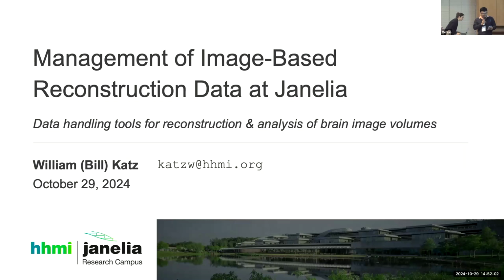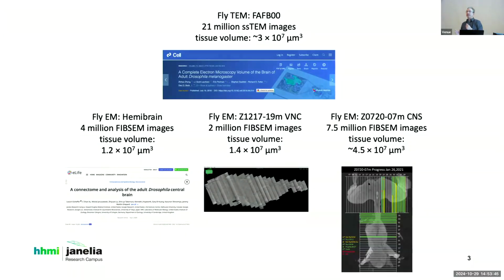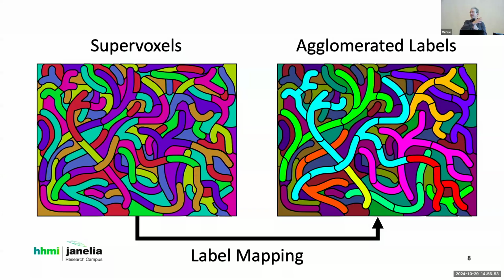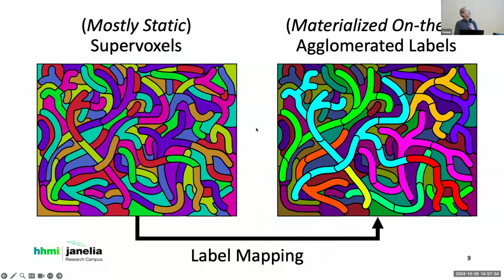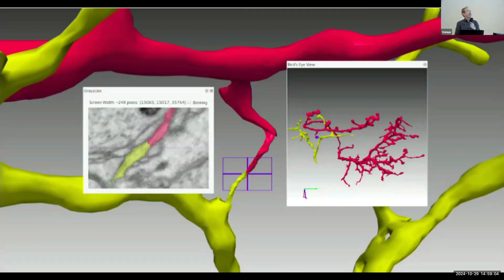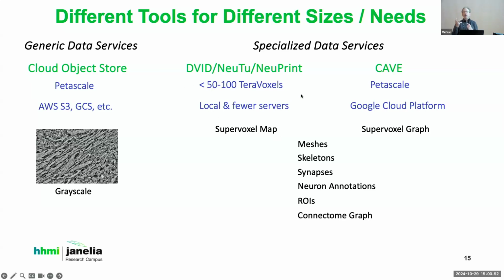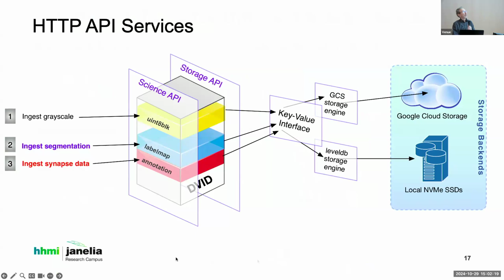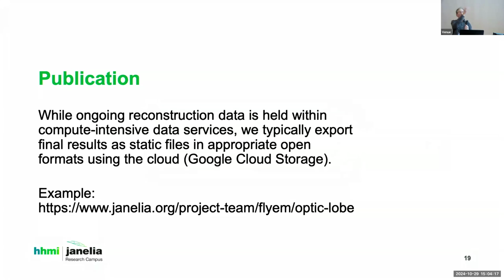W. Katz: Management of Image-Based Reconstruction Data at Janelia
Session 2: Image Data Generation chaired by Santosh Podder and Claire Brown